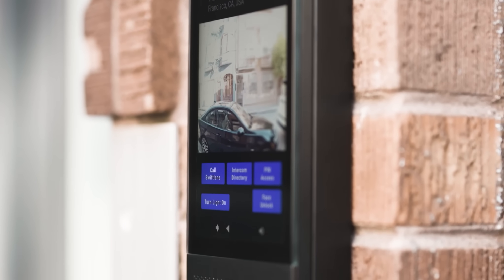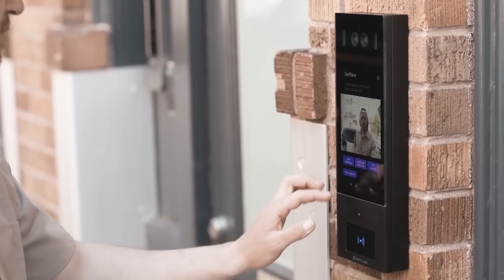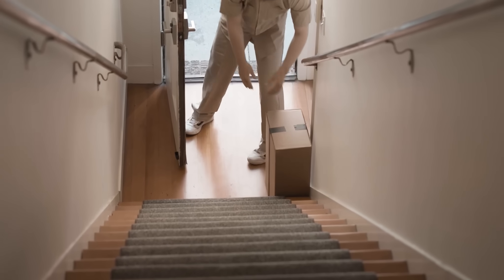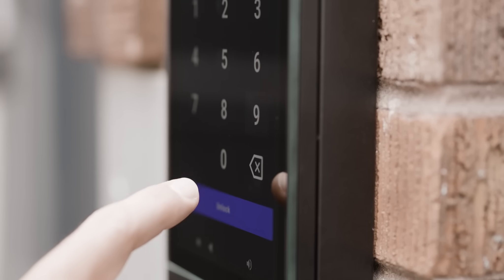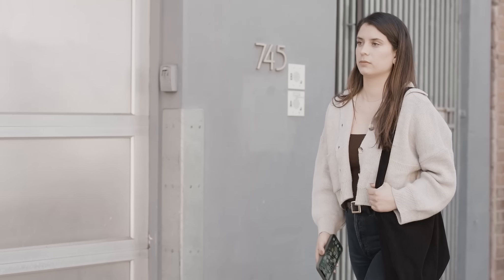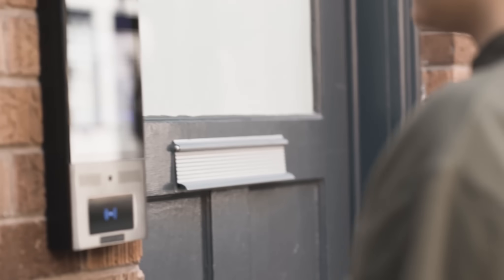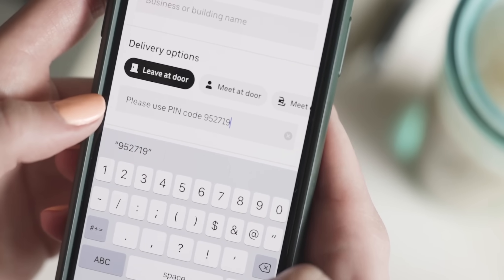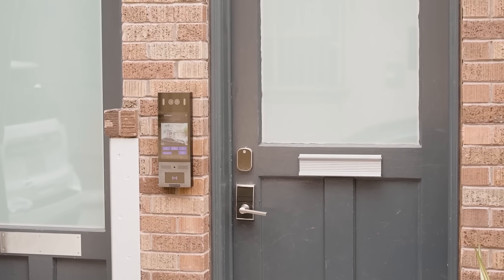Swiftlane SwiftReader X Video Intercom and Access Overview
See how the Swiftlane's SwiftReader X intercom works. Face unlock, Multi-tenant video intercom. Mobile app based entry to the building. A modern building entry buzzer system.